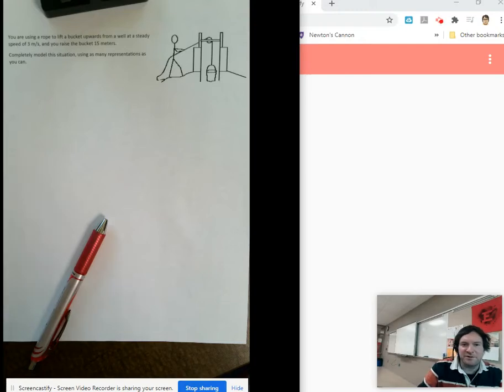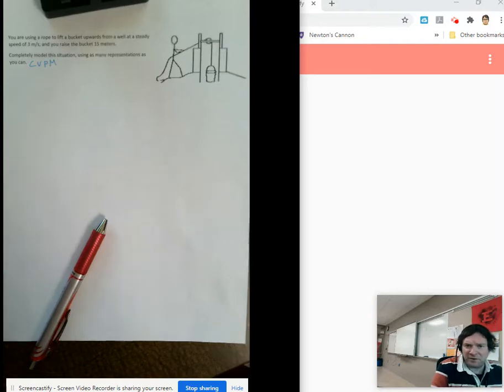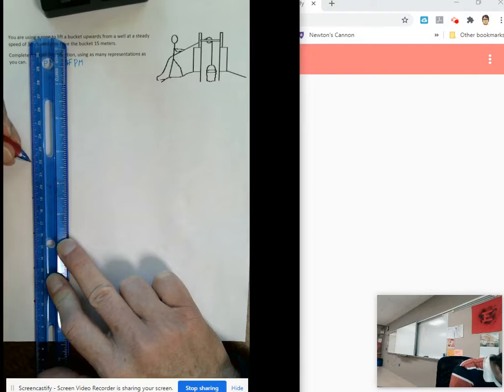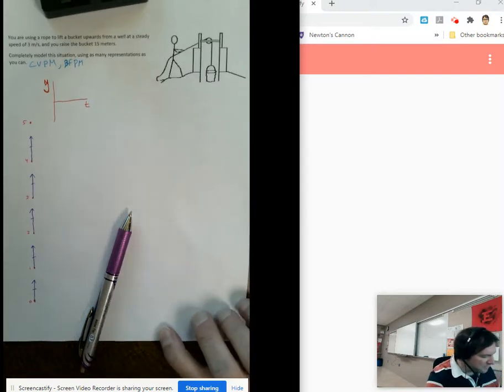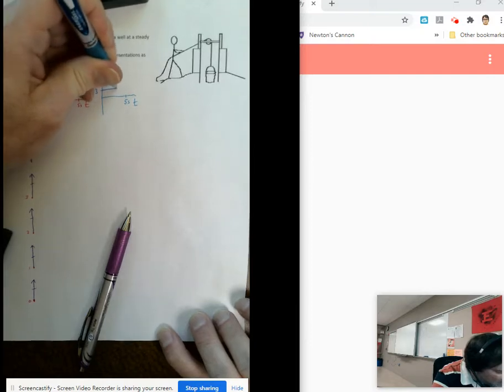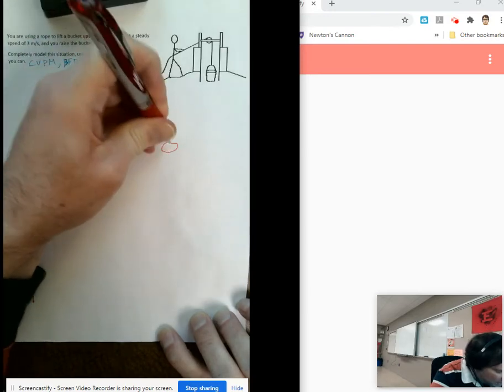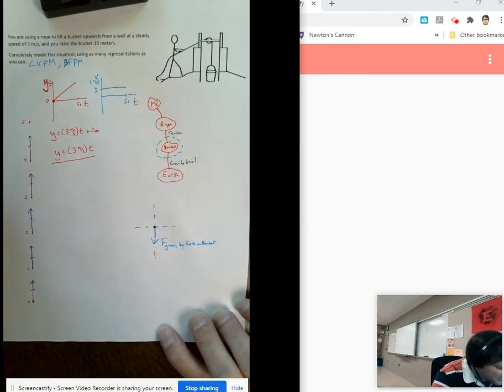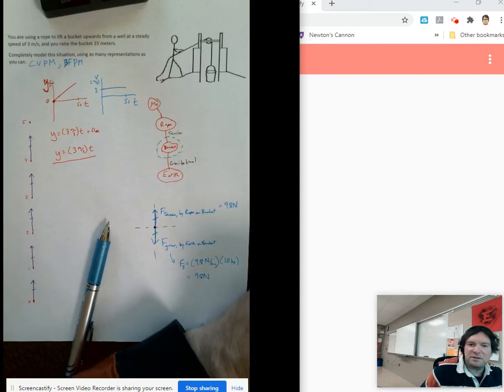fully modeling CVPM, BFPM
Here, I'm using many different representations of both the Constant Velocity and Balanced Force particle models to represent the motion of an object.